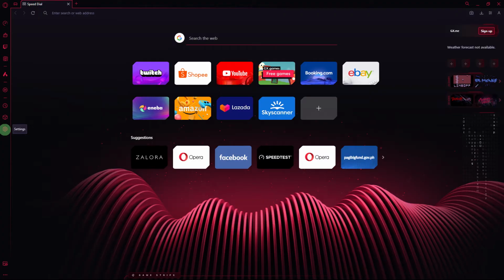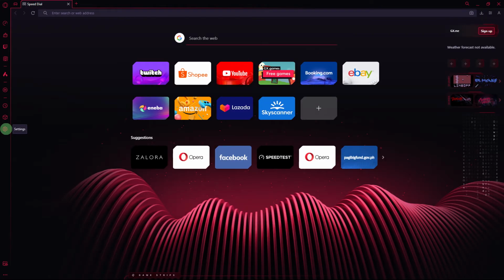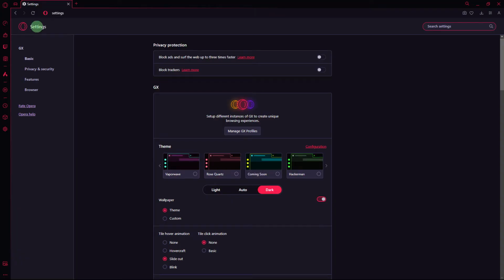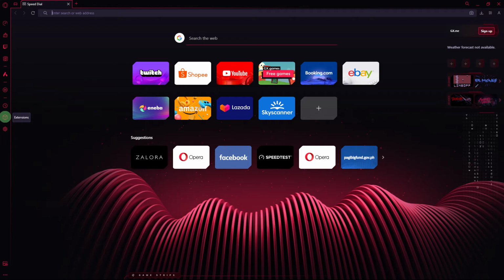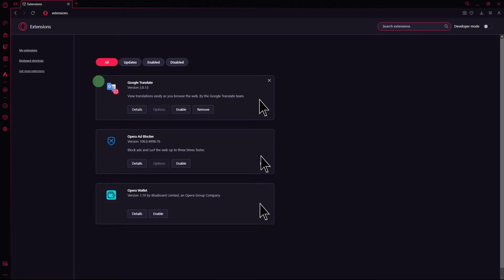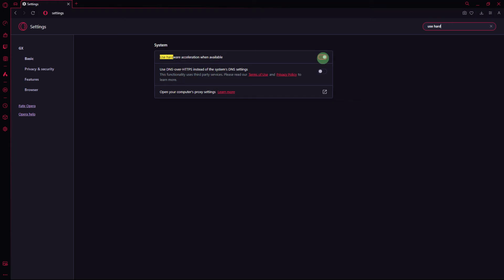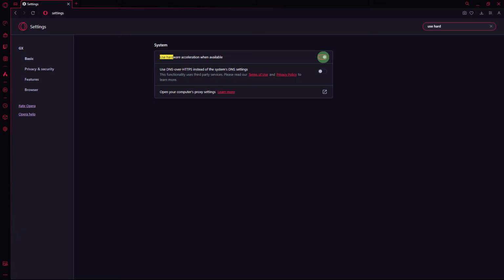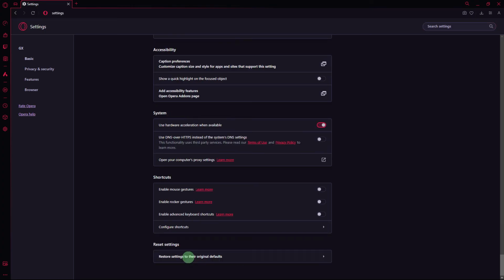How To Fix Opera GX Wallpaper Not Working (Quick & Easy)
This video will teach you how to fix Opera GX wallpaper not working. If you are having issues with wallpaper in the Opera GX browser, this guide will help you to fix it. Use the solutions shown in the guide and you will be able to find the issue and fix it.